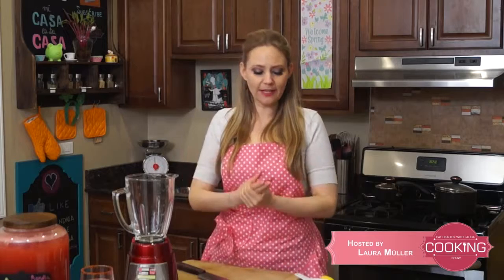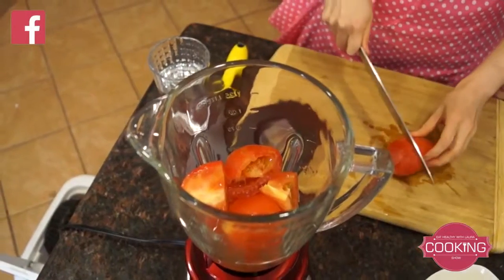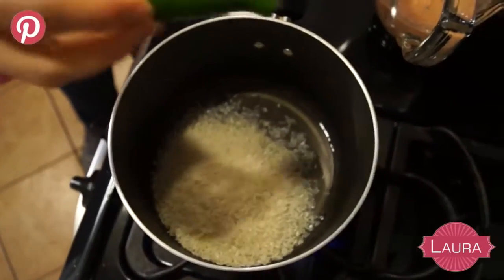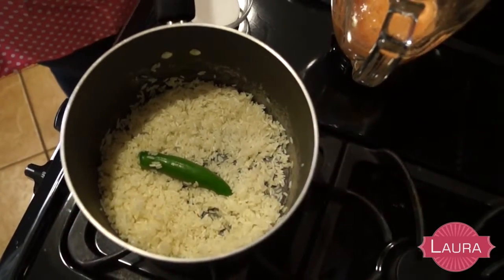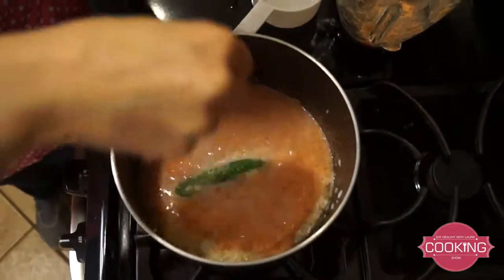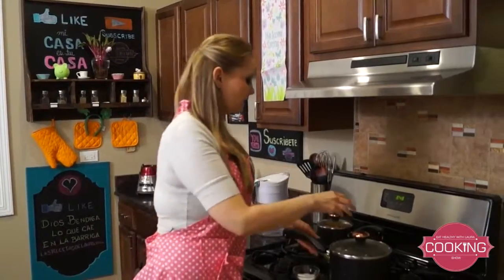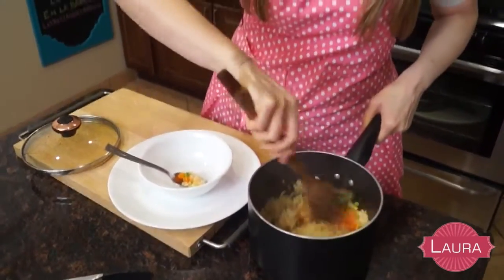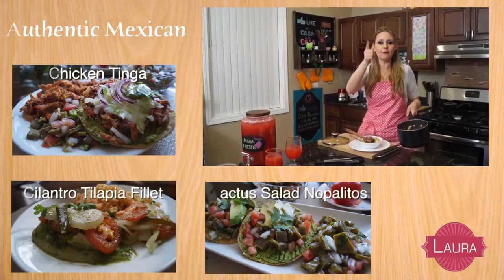Authentic mexican rice